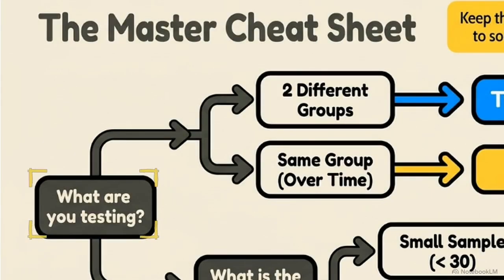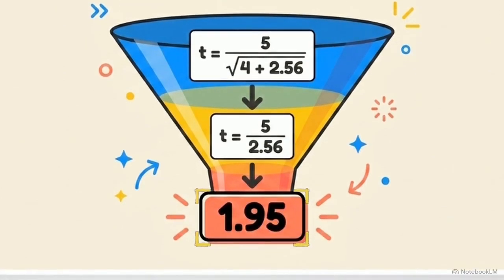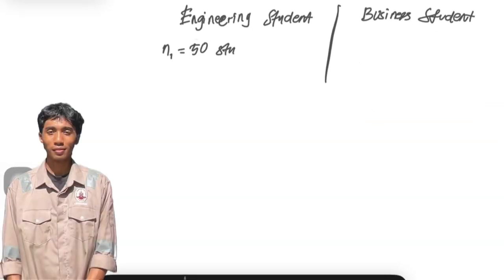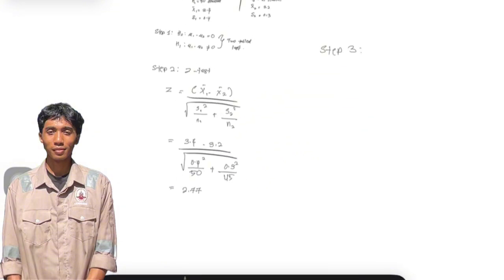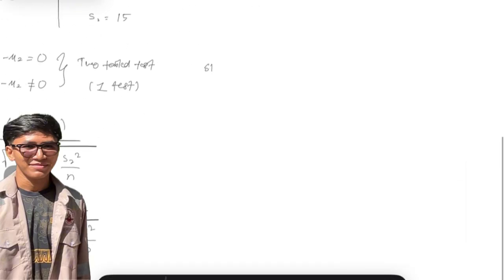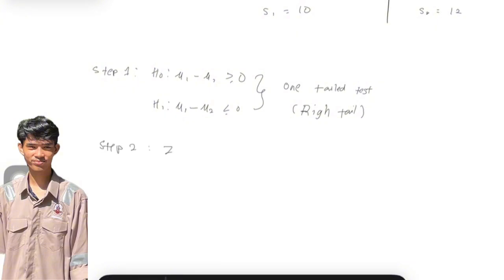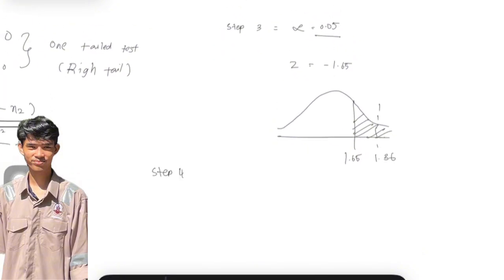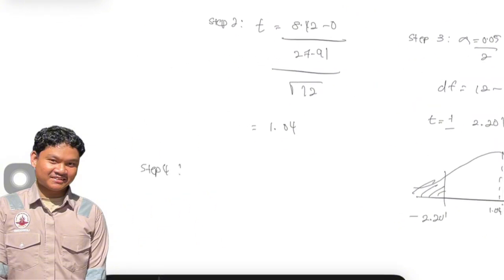Math Assignment Video For Z test And T Test (Two Sample)